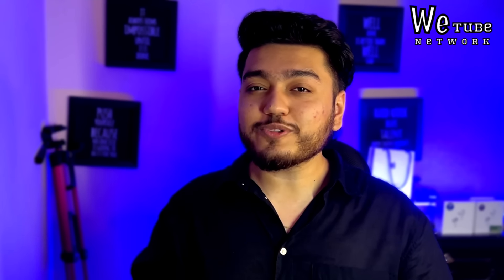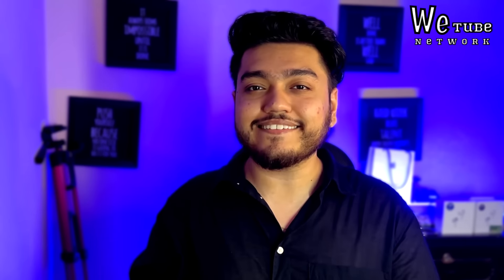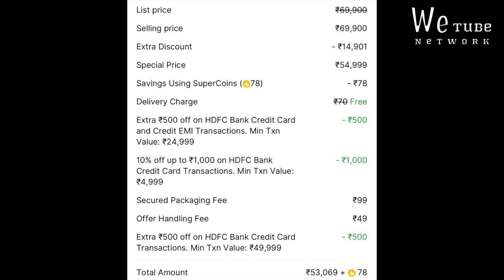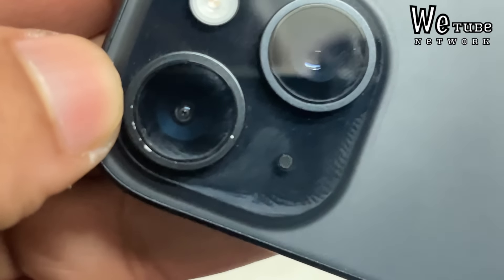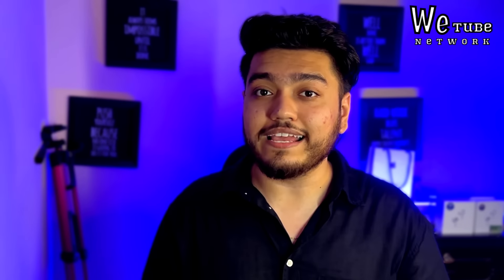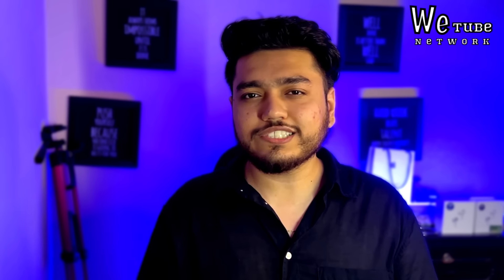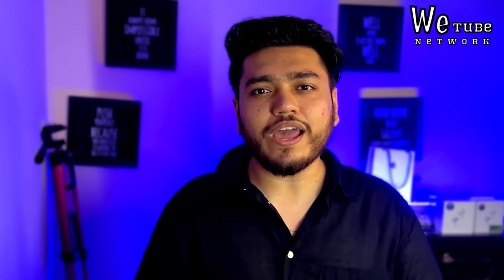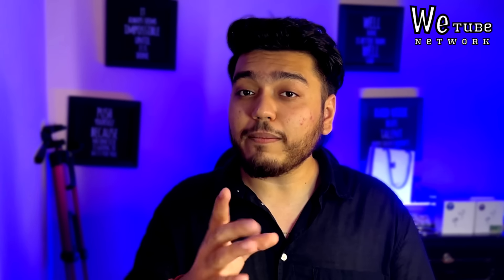How to check iPhone in Open Box Delivery from Flipkart? Sale unit iPhone is Refurbished or Damaged?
[FREE APP] Get a Quick Al Cleaning to Free up Tons of Storage
Free to Save WhatsApp Status and Direct Chat without Saving Numbers! Transfer All Your Data to Another Phone in One Tap

Hello everyone in this video i will talk about iPhone in Flipkart BBD sale. How to check refurbished or damage how to check iPhone in open box delivery, Flipkart BBD sale. ￼

This is the best time to buy iPhone in this sale also the prices will go lower if you have these cards

👉 Apple Original Charger Buying link

Cards For Flipkart bbd sale

Cards for Amazon sale

Topics covered

How to Check iPhone Original
How tocheck iPhone refurbishedir not
Flipket open box delivery what to check
iPhone 15 Unboxing
iPhone 15 Sale unit unboxing
iPhone 15 price in bbd sale
iPhone 13 sale price
iPhone 15 in Flipkart big billion days
Flipkart big billion days 2023
Bbd sale 2023 iPhone prices
Amazon great Indian festivals sale
iPhone 15 price drop
Sale unit iPhone unboxing

All the information mentioned in this video is based on my personal research and experience, i have share my personal experiences and knowledge. You should not follow and try anything without your proper research.